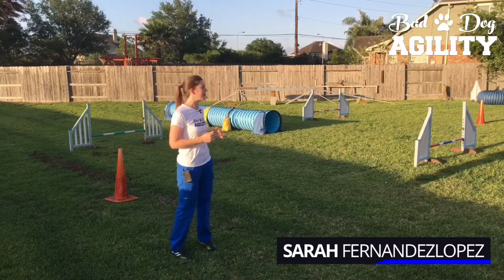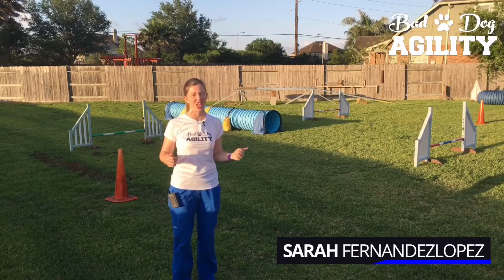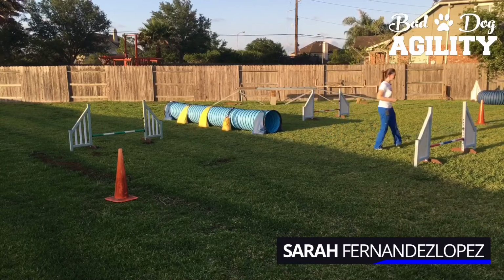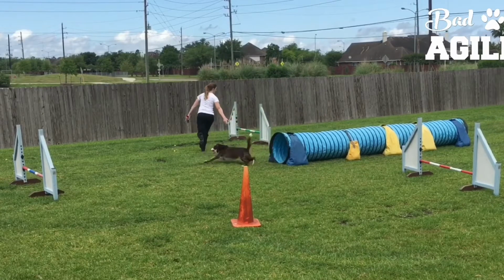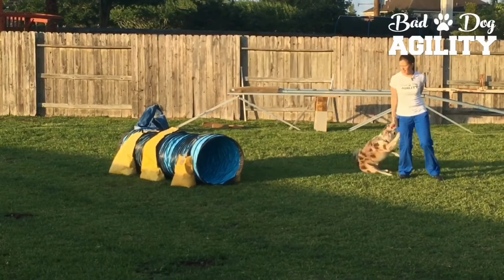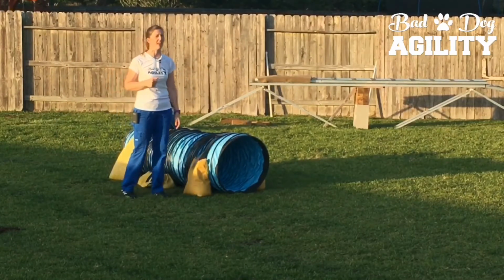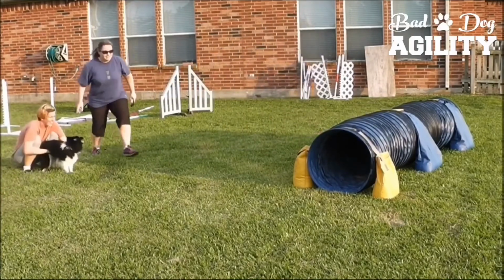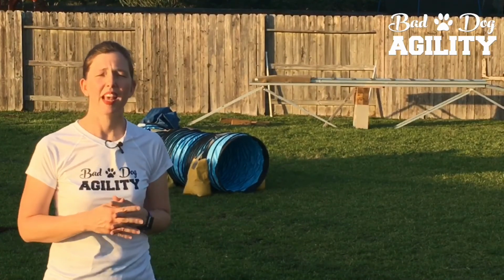Can your dog find a BLIND tunnel entry?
Can your dog find a BLIND tunnel entry? If your dog can't (or if you've never heard of a blind tunnel entry), then make sure to watch this video! We have examples of blind tunnel entries with demonstrations. We also show you how to teach the basic skill to a beginner dog.